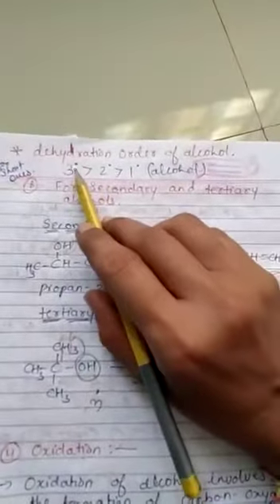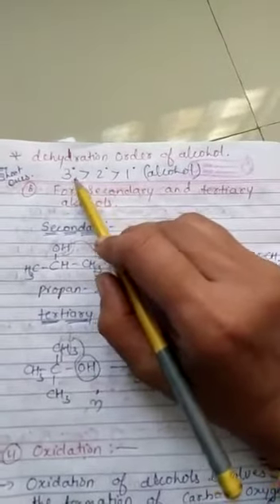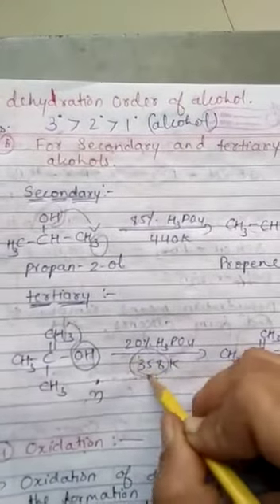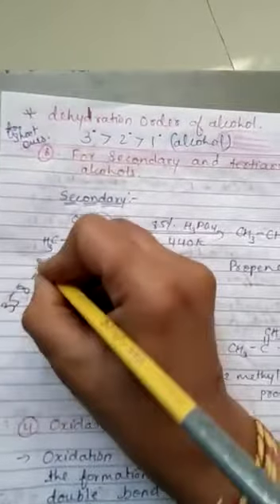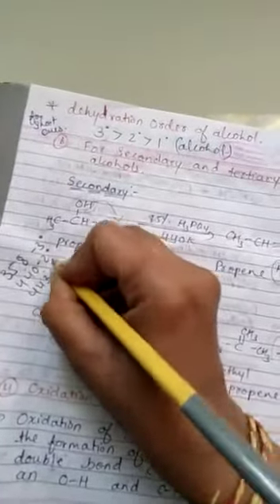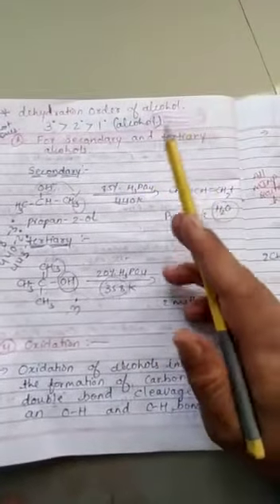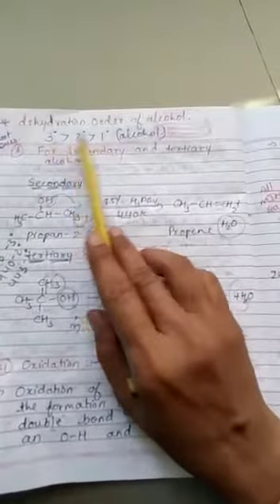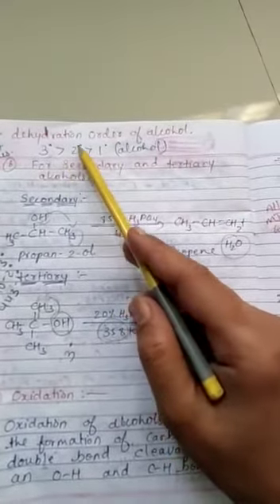Alcohol Phenol & ether(cleavage of C=O bond in alcohol) - 1 || Subject - Chemistry|| Standard - XII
Alcohol Phenol & ether (cleavage of C=O bond in alcohol)  Part  - 1
Subject - Chemistry
Standard - XII
Convent of Jesus and Mary School Palanpur